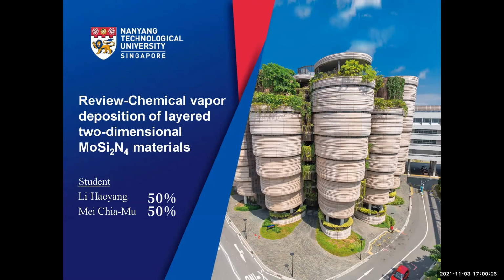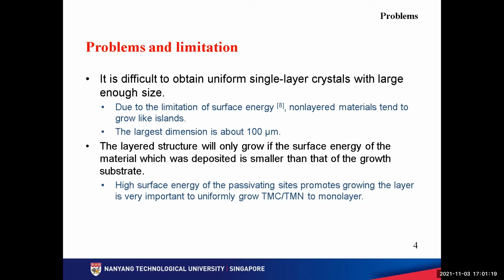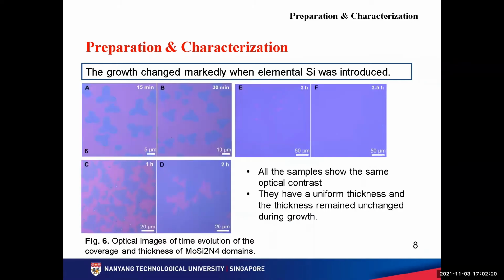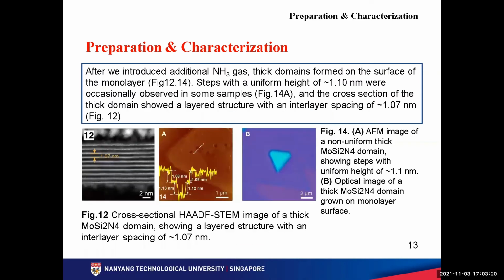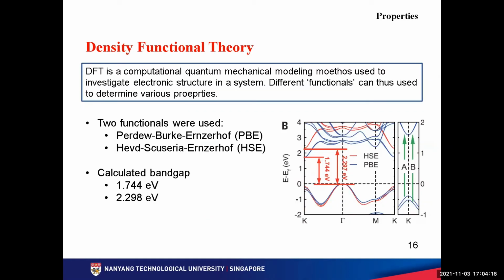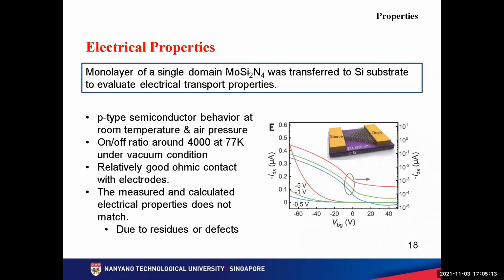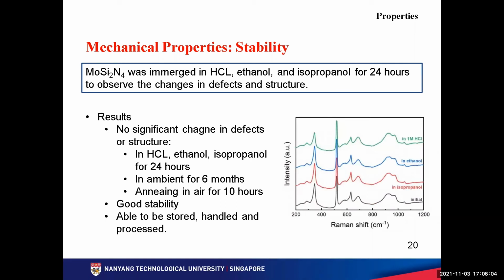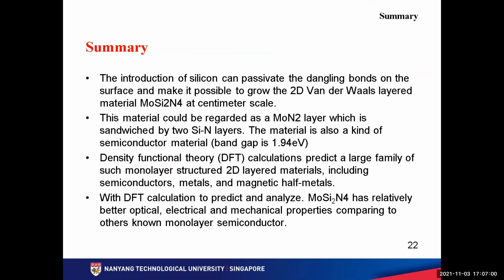MS721M Assignment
Review of Chemical Vapor Deposition of Layered Two-Dimensional MoSi2N4 Materials
Contribution: Li Hao-yang (50%) ; Mei Chia-Mu (50%)